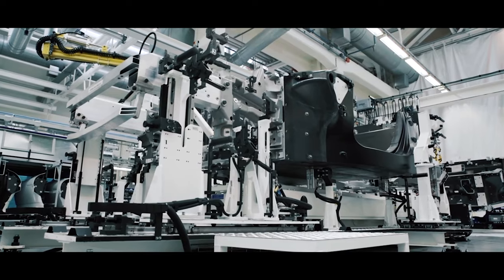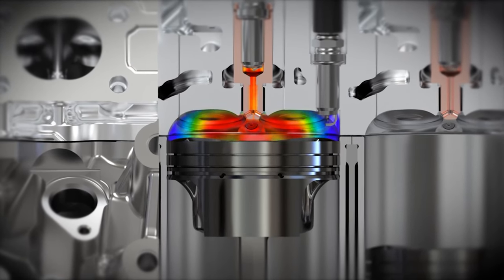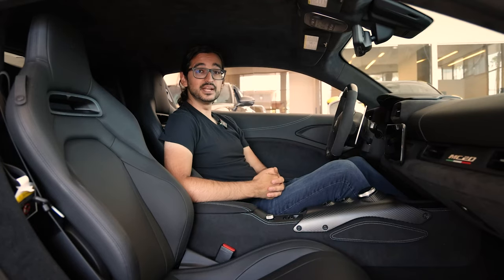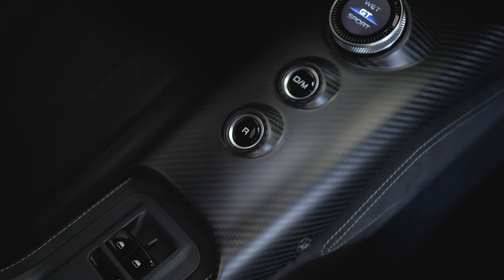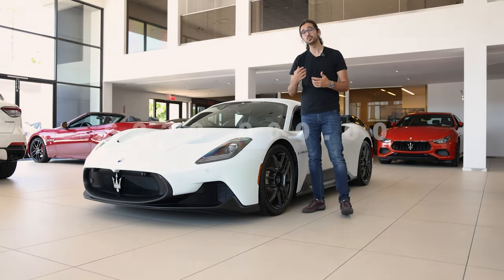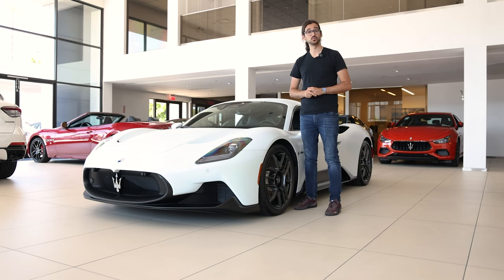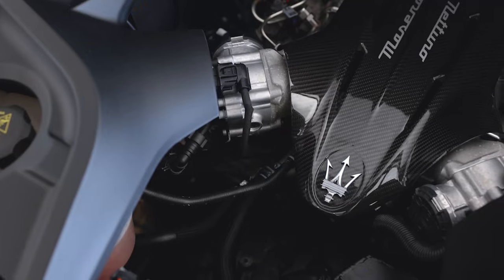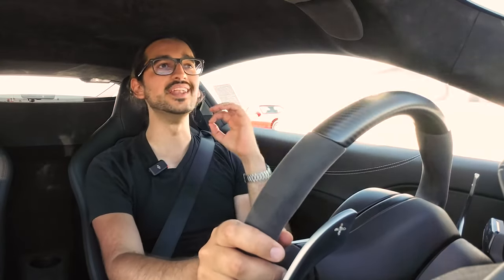2023 Maserati MC-20 - The Return of an Iconic Brand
Maserati is a magnificent brand, but lately has been leaving its potential untapped. This new ethos however, this new direction for the brand shown in the MC-20 might be the start of Maserati's come back.